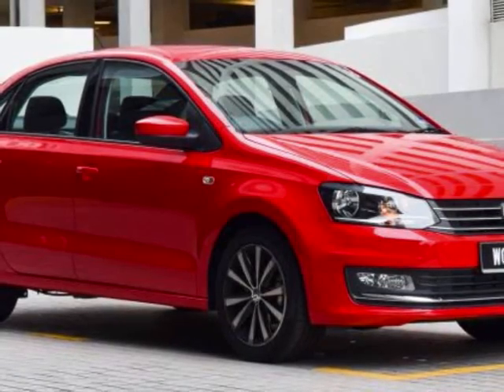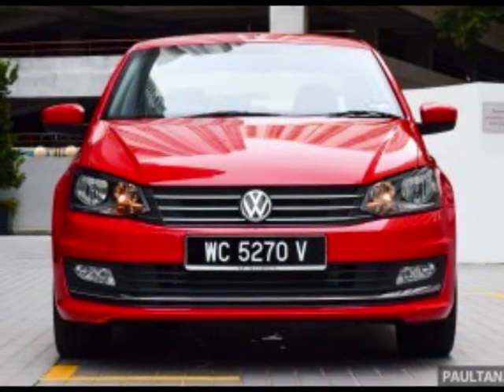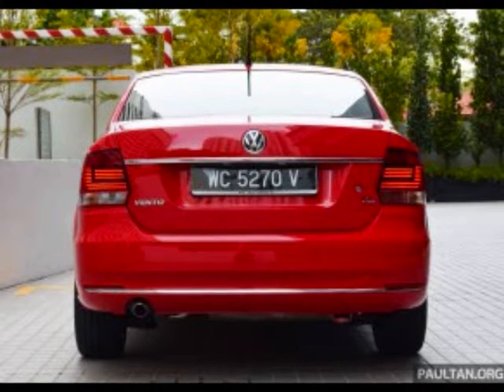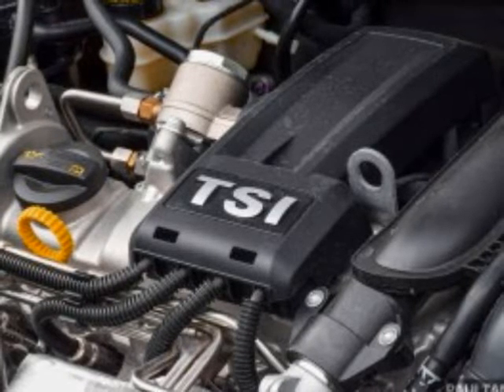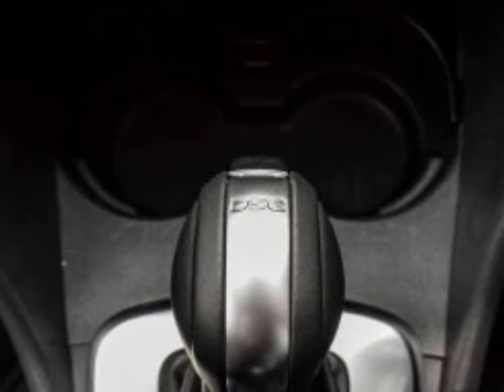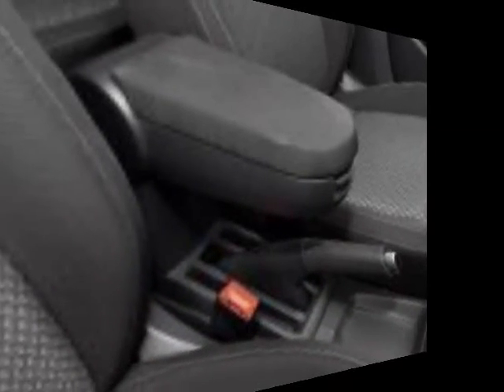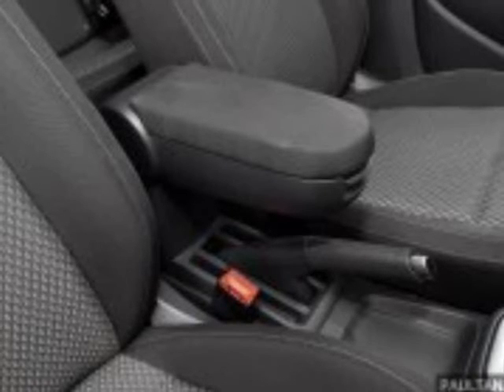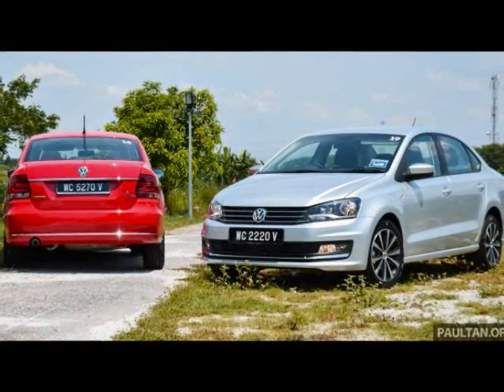Cars Review Volkswagen Vento 1.2 TSI Highline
Understandably, many eyebrows were raised when Volkswagen Group Malaysia (VGM) announced the arrival of the Vento; effectively a facelifted Polo Sedan that sells under the same nameplate in India. Cosmetically, it was practically unchanged so that would mean that the upgrades delved beyond skin deep and as it turns out, worked wonders to rejuvenate its previous also-ran status in the B-segment.

VGM has big plans for the Vento but it starts with a small engine.

All great things come from humble beginnings and nothing can be humbler than the 1.2 litres of displacement that the flagship variant is powered by. Yes you read that right, the range-topping Vento has a smaller engine but the ace up its sleeve is the turbocharged and direct injected petrol engine that crowns it as the first turbocharged entrant in its segment; shuffling it a new hand against the current top draws at the table, chiefly the Honda City, Mazda 2 and Toyota Vios.
It has to be pointed out that there will be three trims of the Vento - Comfortline, Trendline, and Highline, and only the Highline will be powered by the aforementioned 1.2-litre TSI engine mated to a seven-speed DSG tranny. Yes, no wax in your ear again, this one gets the trick double-clutch gearbox as well.

The Comfortline and Trendline variants retain the 1.6-litre naturally aspirated MPI engine and six-speed torque converter automatic from the previous Polo Sedan.

Cosmetically, there isn't much to differ the Vento from the Polo Sedan. Nitpick and you will pick up on the larger grille, redesigned bumper and rectangular fog lights that take a leaf from its larger Passat sibling’s styling guide. Many mentioned that the Vento possesses more than a passing resemblance to the chic Passat, and that is no bad things in our book. Out back, it gets LED taillights and the bumper is refreshed as well. Filling the four corners are larger 16-inch wheels wrapped in chunky 215/45R16 rubbers that are also the largest in its segment.

The familiarity breeds into the cabin as well with is largely carried over from the Polo Sedan. It isn't the most inspiring dash but function always precedes form in a German machine and the build quality is unmistakably continental.